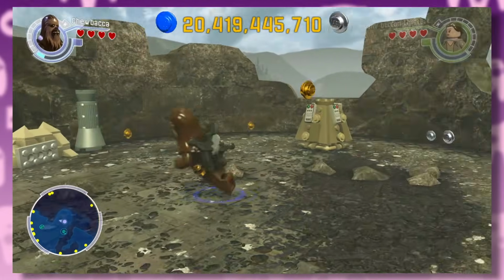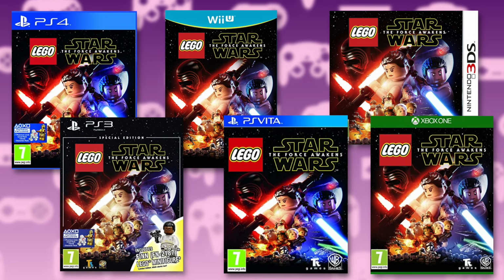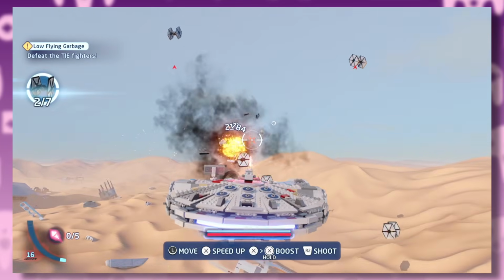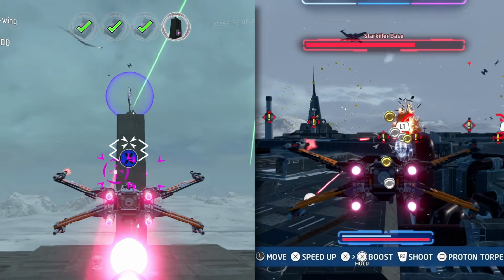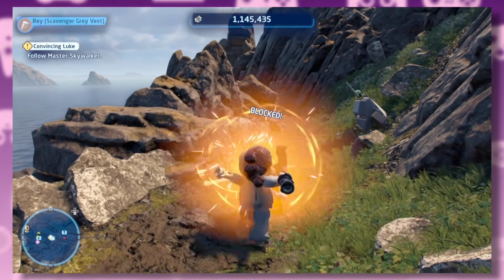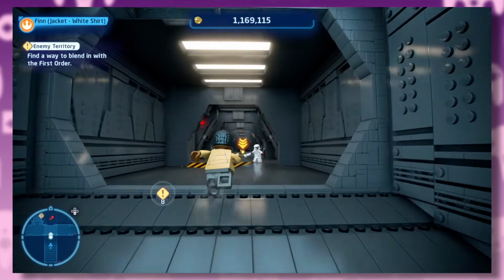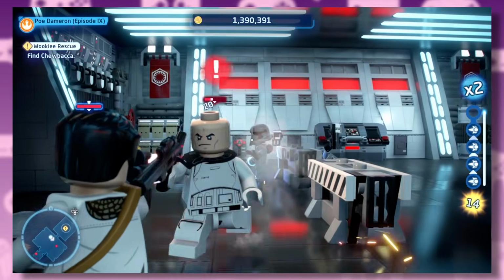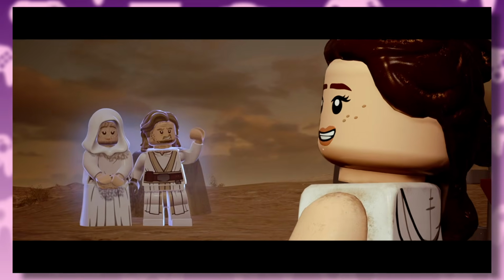Comparing Lego Star Wars Sequel Games | FLANDREW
In this video, we're going to be comparing all version of the Lego Star Wars Sequel games.